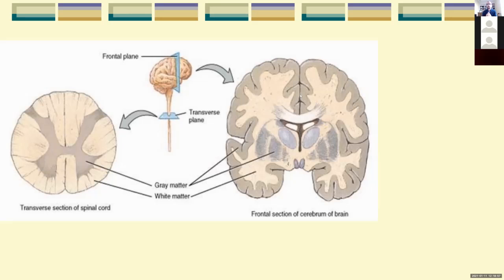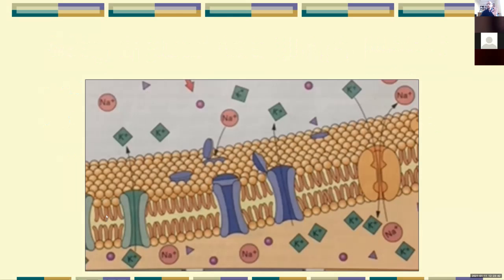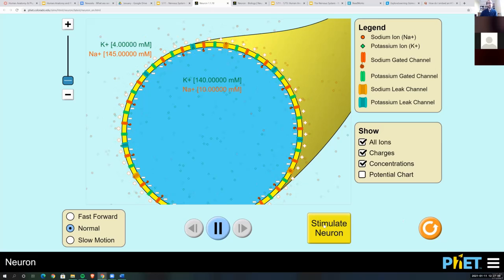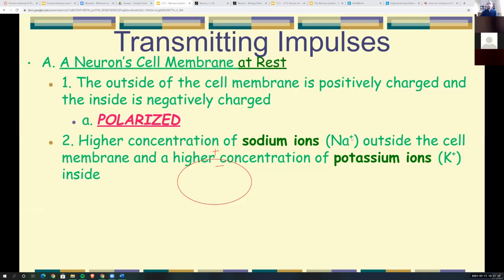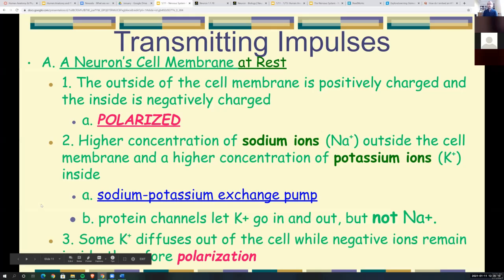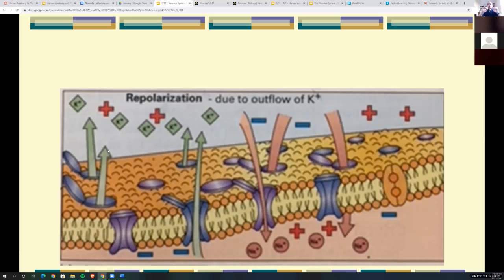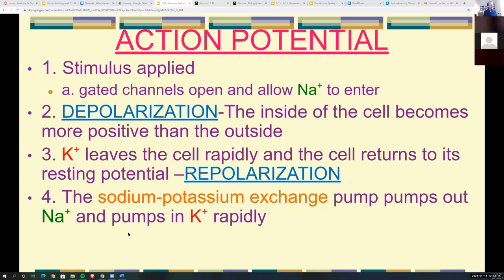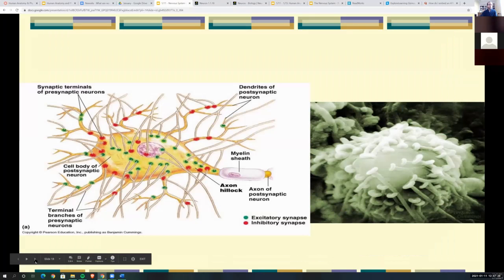Neurons & Action Potentials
Nervous System Notes - Part 2